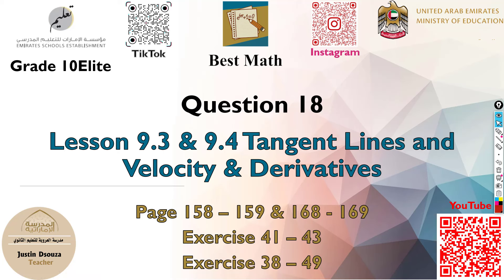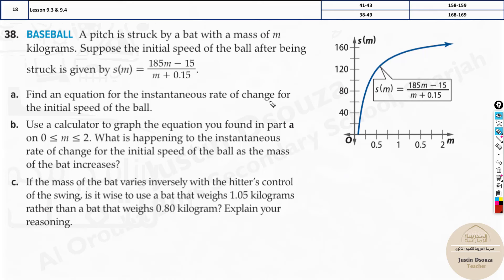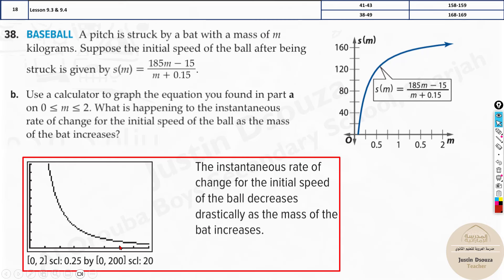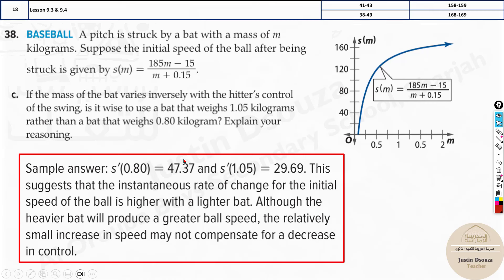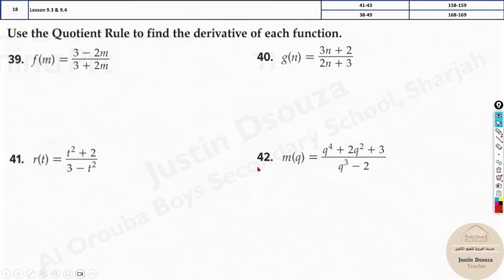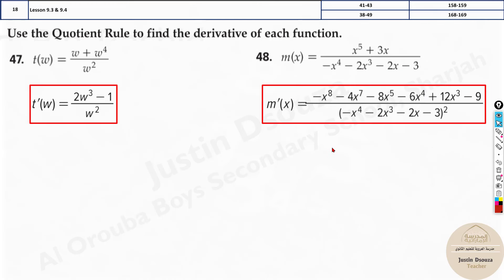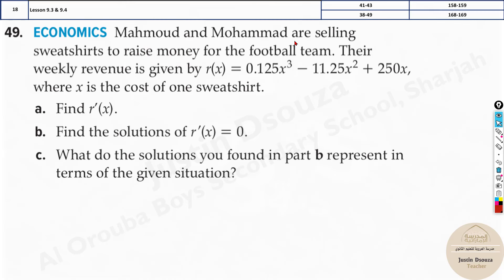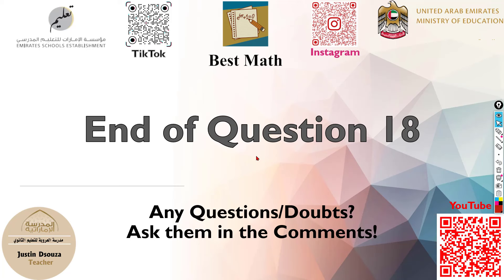Tangent Lines and Velocity & Derivatives | Q18 P2 | 10E | EoT3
G10Elite Question 18 Lesson 9.3 & 9.4 Tangent Lines and Velocity & Derivatives